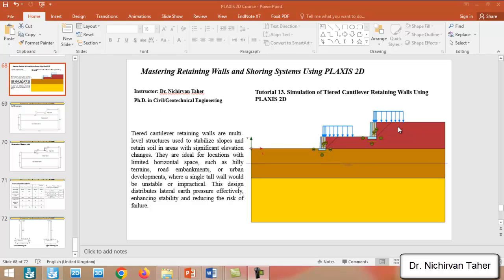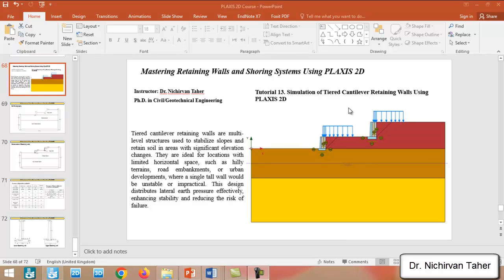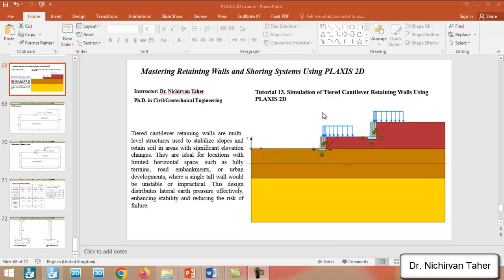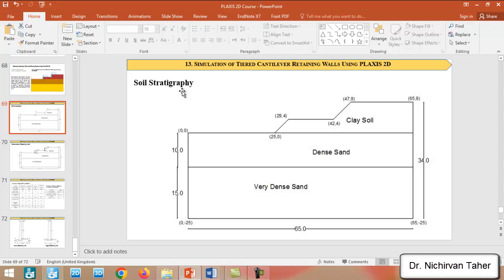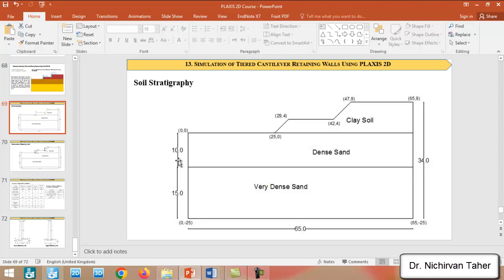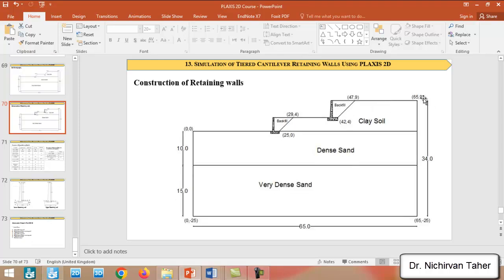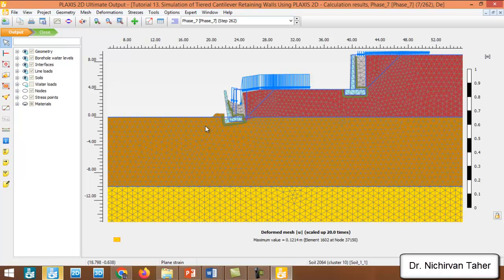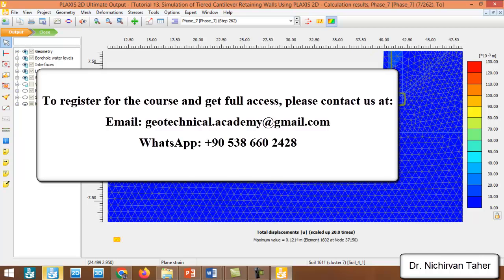Tutorial 13. Simulation of Tiered Cantilever Retaining Walls Using PLAXIS 2D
In this tutorial, the simulation of tiered cantilever retaining walls has been conducted using PLAXIS 2D. The step-by-step modeling process has been demonstrated, and critical aspects such as soil-structure interaction, wall stability, and deformation analysis have been explored. The influence of tiered wall configurations on overall performance has also been examined. By following this tutorial, a comprehensive understanding of retaining wall behavior in PLAXIS 2D can be gained.